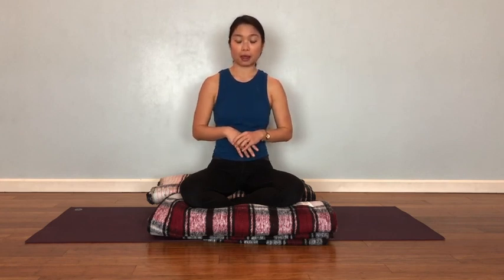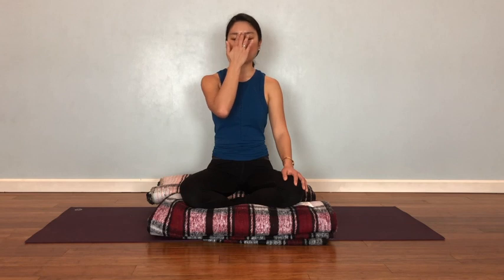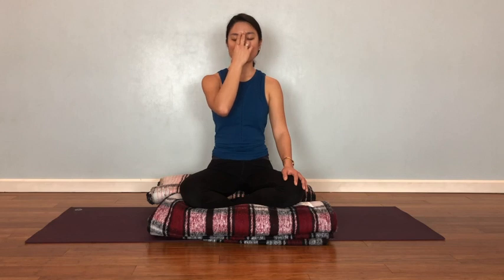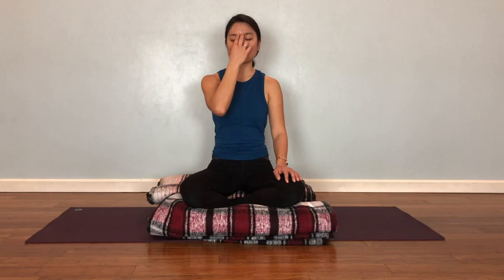Alternate Nostril Breathing for Grounded Focus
Alternate Nostril Breathing {Nadi Sodana} - is one of the more common yoga breathing techniques that can help give the mind a sense of grounded focus.This breathing practice is suitable and effective for anxiety, busy minds, overwhelm, restlessness, and insomnia.

Grab your FREE Yoga Therapy Essentials for Lower Back Care e-guide at elaineyoga.com